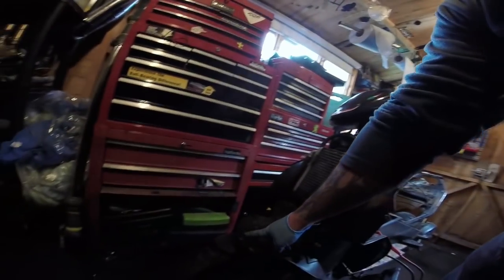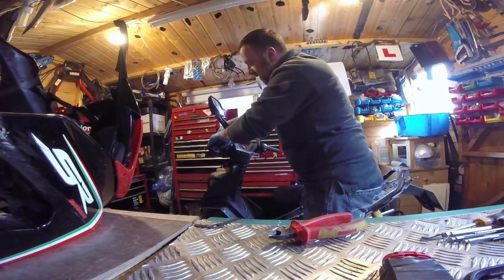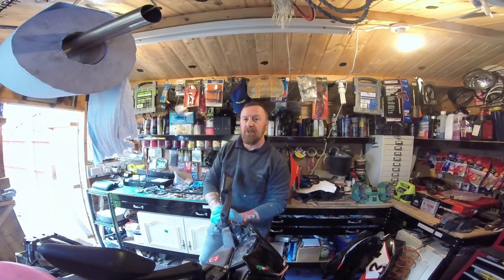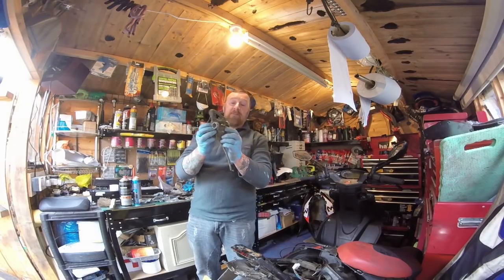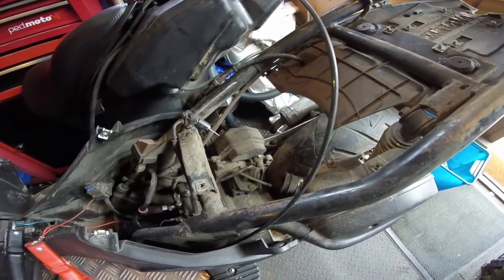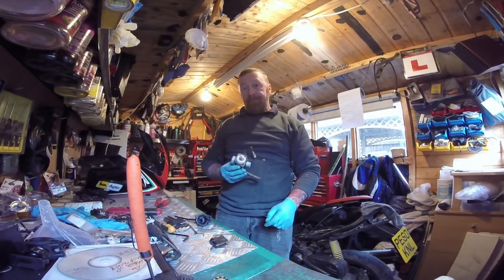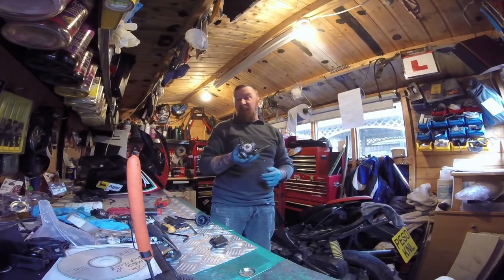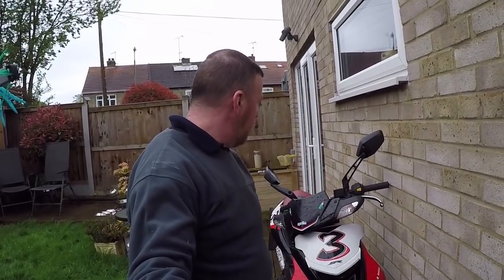APRILIA SR50 CARB CHAT AND START MARK SAVAGE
SOME CARBS ONLY RUN WITH THE RESTRICTOR!
THIS MOPED REALLY NEEDS WORK BUT NOT TODAY FOR ME
WILL SORT IT OUT ANOTHER DAY